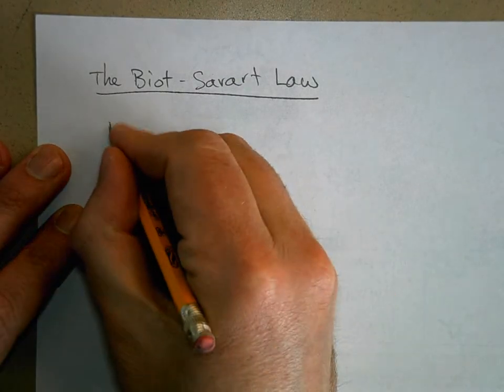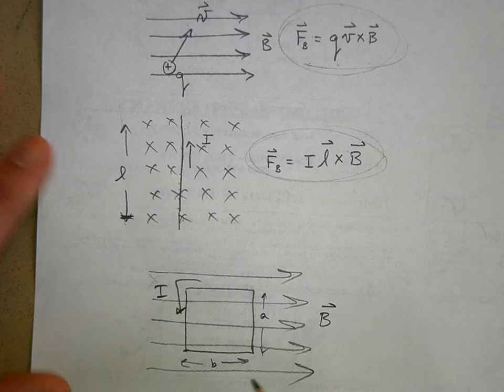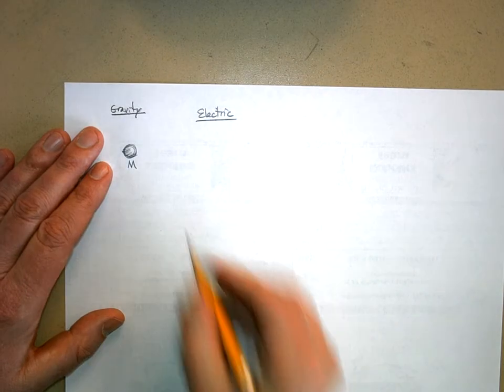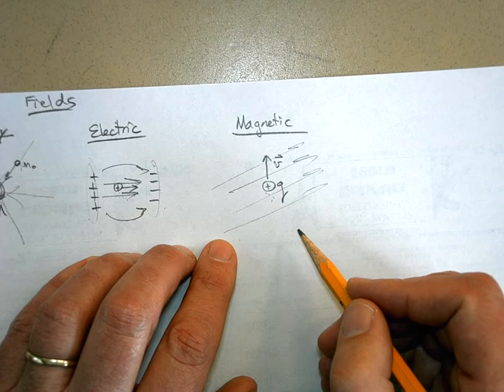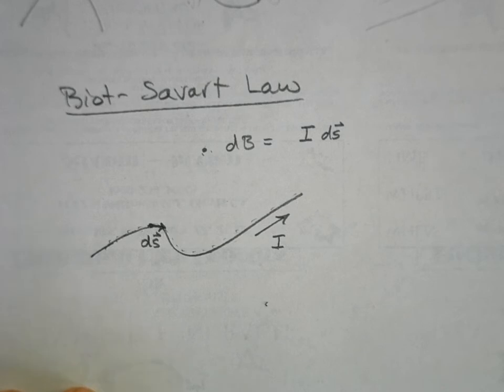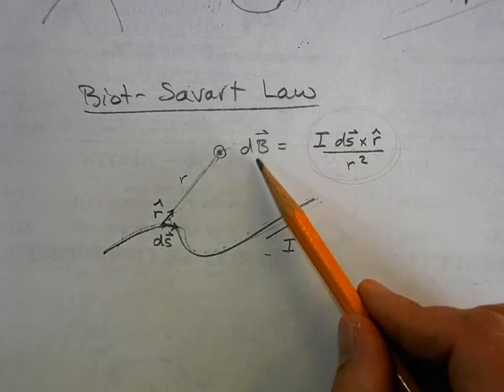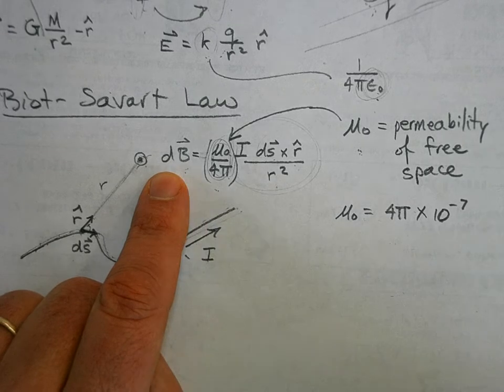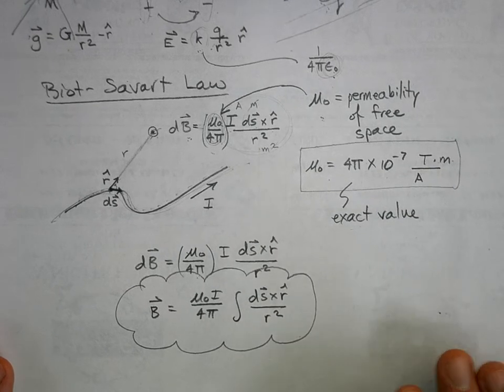APPLecBiotSavartLaw.AVI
The Biot-Savart Law explained.